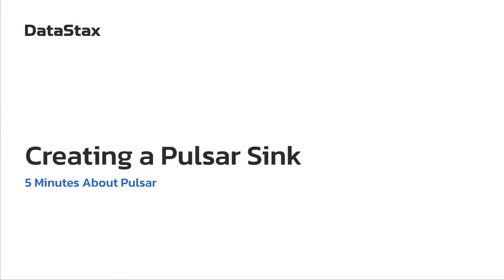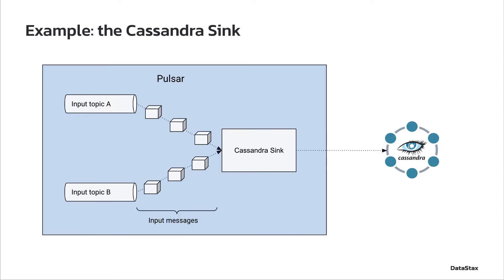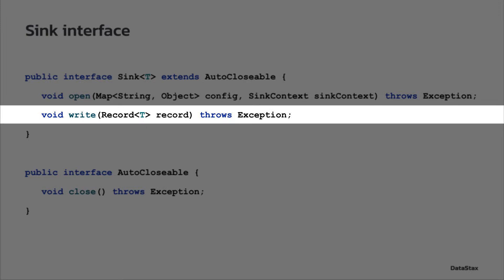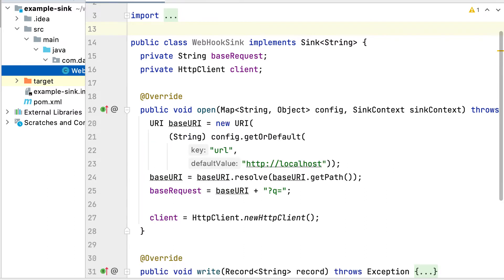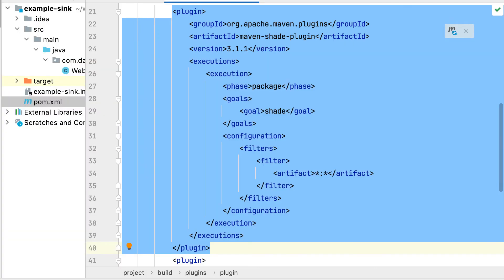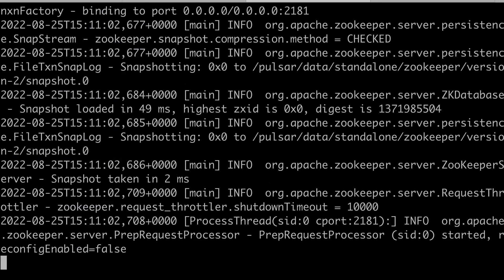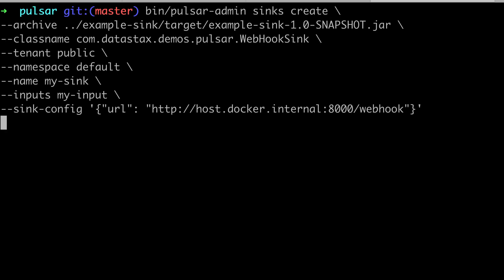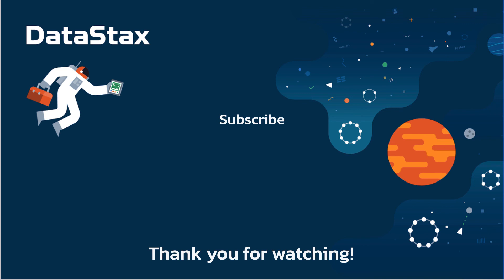5 Minutes About Pulsar | Creating Your First Pulsar I/O Sink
In this video, we look at creating a custom Apache Pulsar sink. Get started with Pulsar today on DataStax Astra Streaming

Apache Pulsar has quite a few built-in sinks to choose from. But sometimes you need something a little specific for your use case. Creating a sink is a snap! See how we extend the sink SDK to create a simple custom webhook sink.

Do you have any questions, tips, or ideas about Pulsar I/O?

00:00 - Introduction
00:34 - Create a Pulsar sink
04:42 - Keep learning about Pulsar